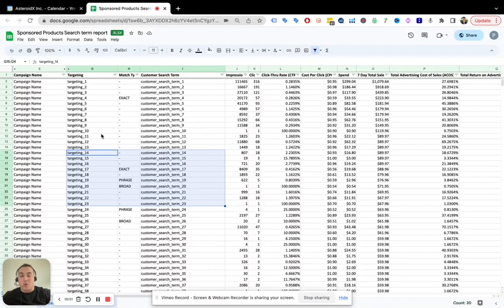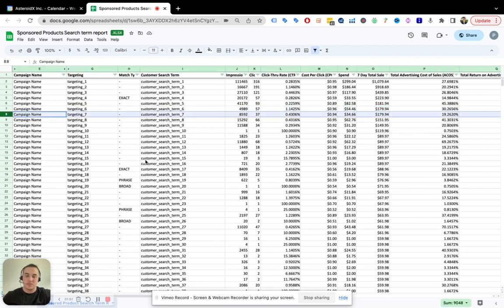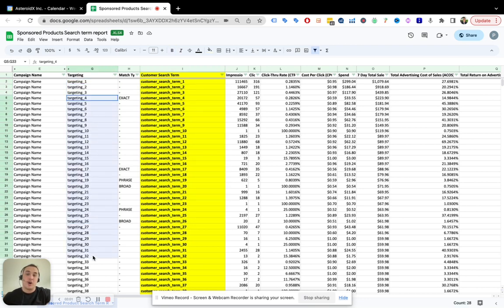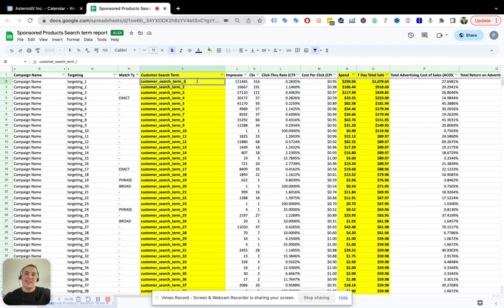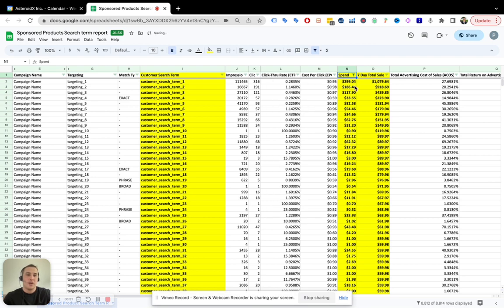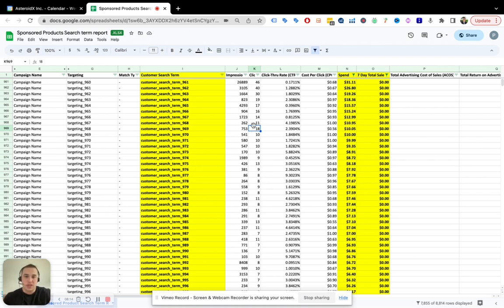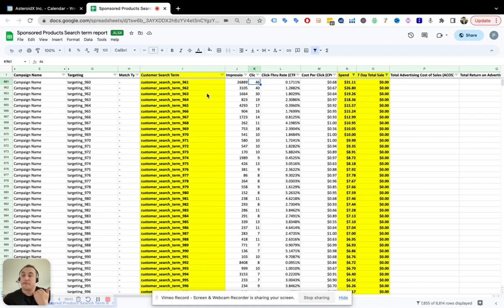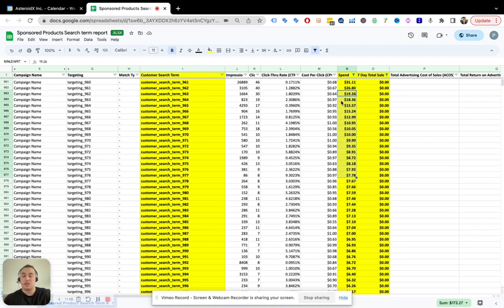How to Analyze Amazon Search Term Report - Tutorial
In this tutorial, we'll show you how to use the Amazon Search Term Report to analyze the performance of your Amazon PPC campaigns.

The Amazon Search Term Report (STR) is a great way to see how your Amazon Advertising campaigns are performing. By analyzing the data in this report, you can improve your campaigns and increase your chances of success. In this tutorial, we'll show you how to use the Amazon Search Term Report to analyze your Amazon Ads campaigns.